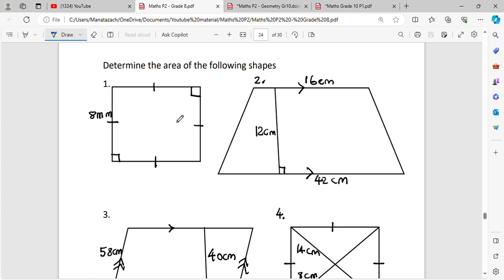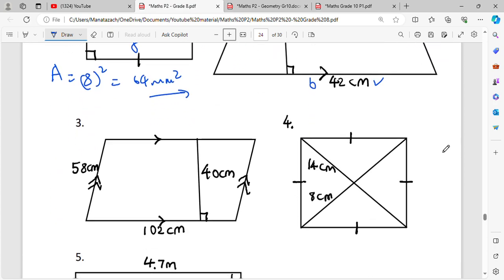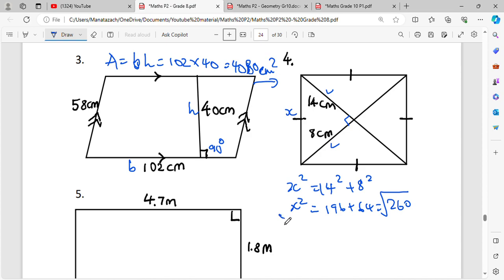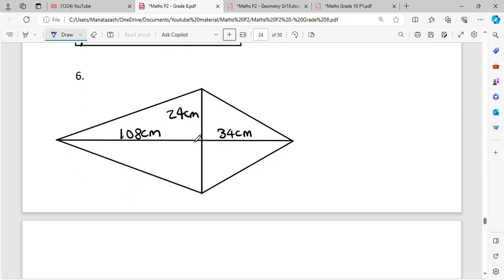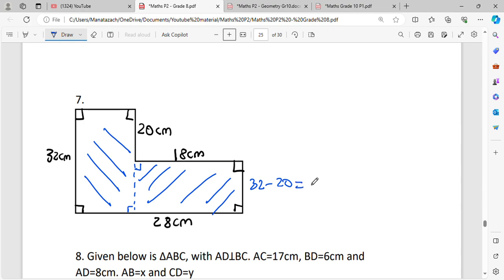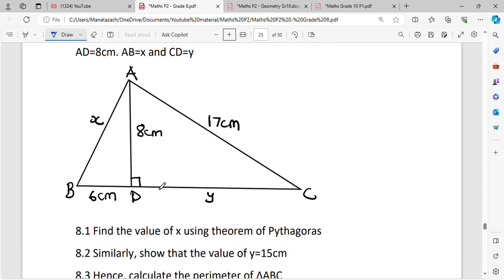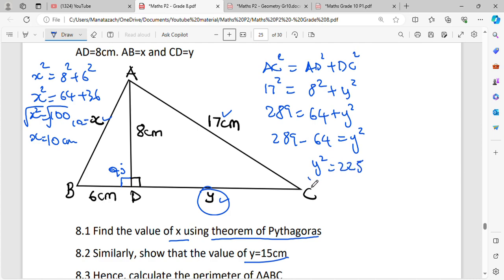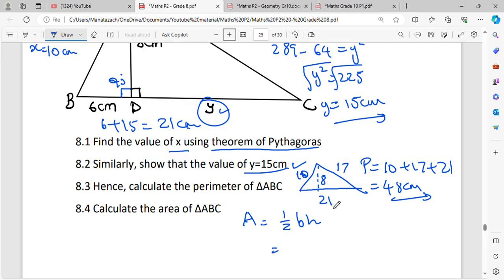Grade 8 Maths Paper 2 Geometry Areas Part 13